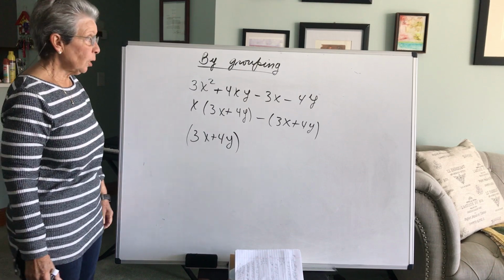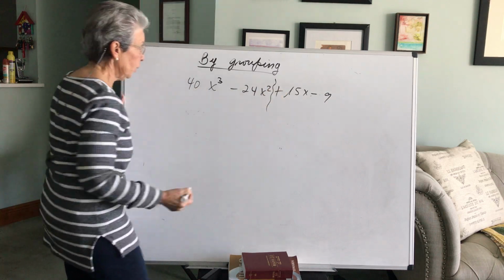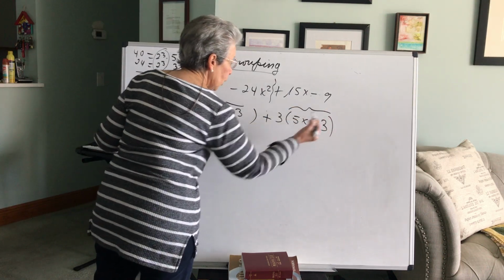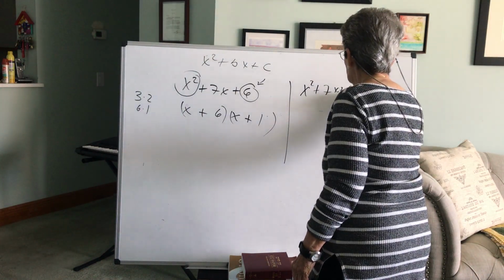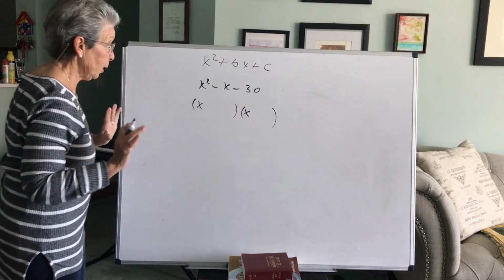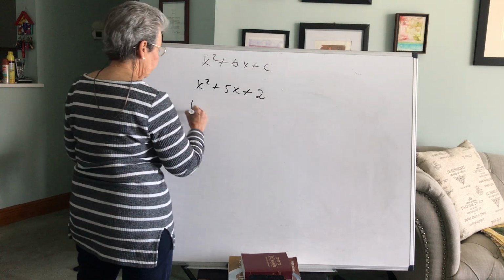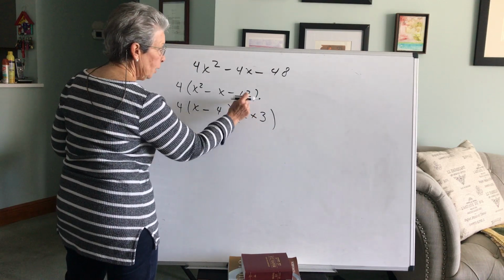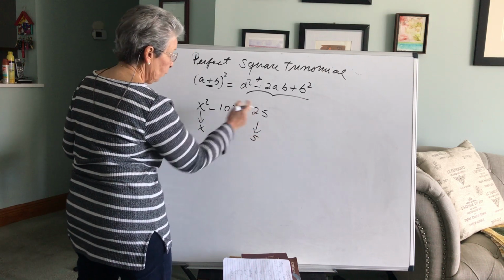Video 11 continuing factorizing